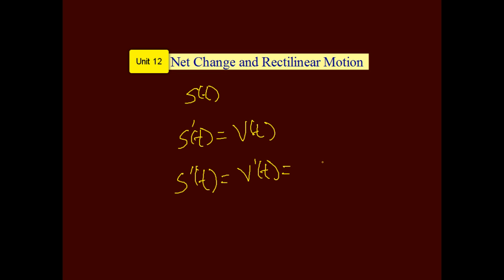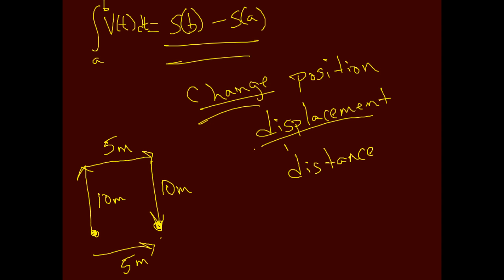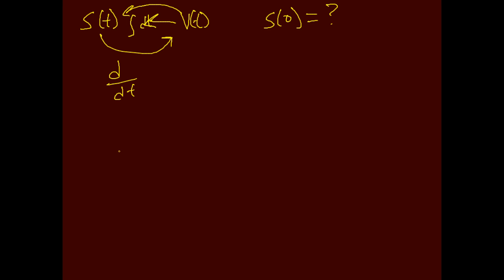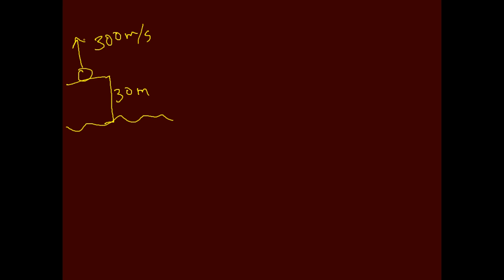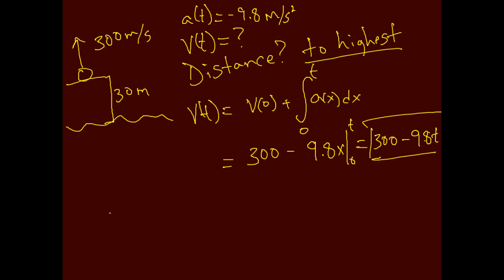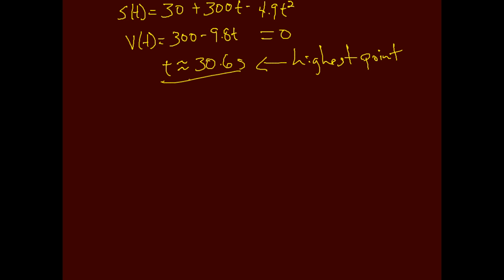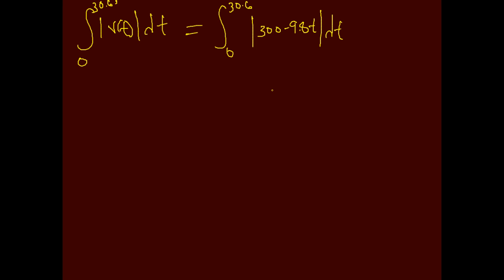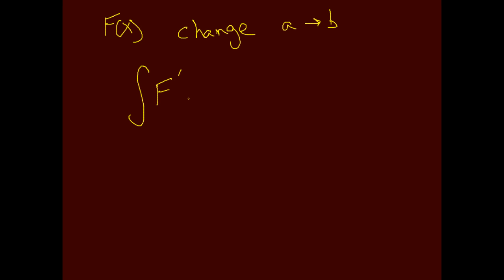Net Change and Rectilinear Motion